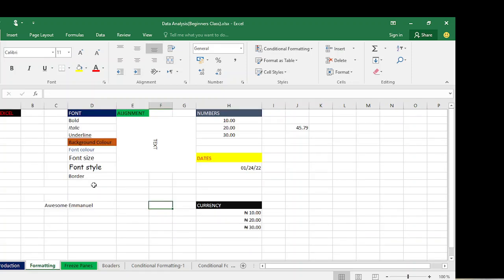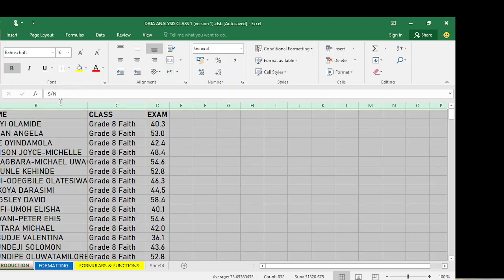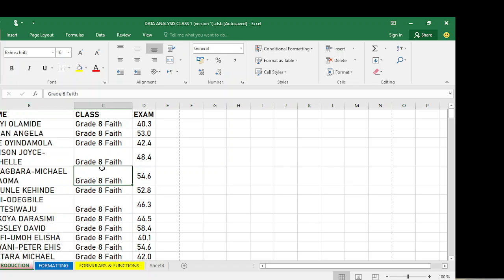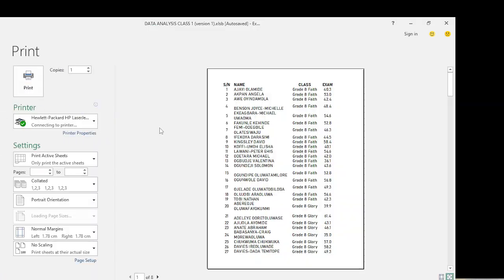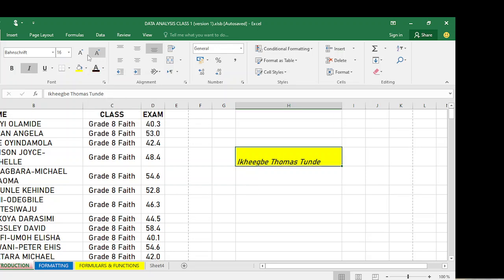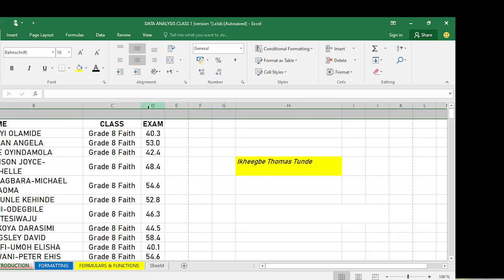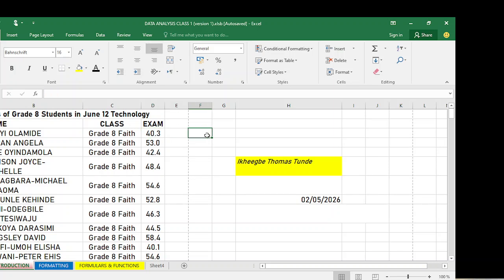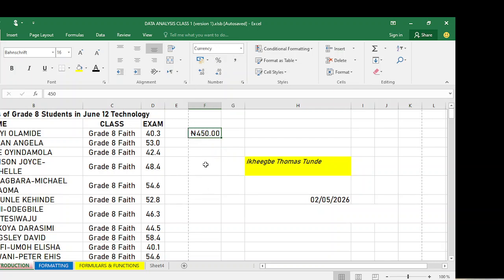Formatting in Excel